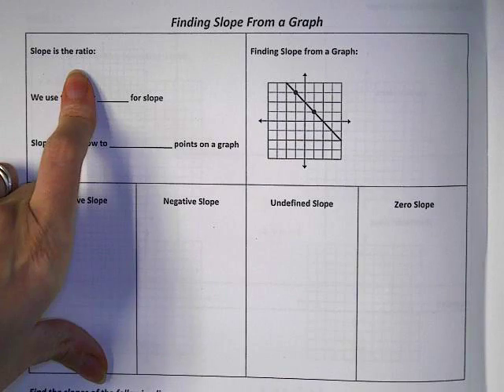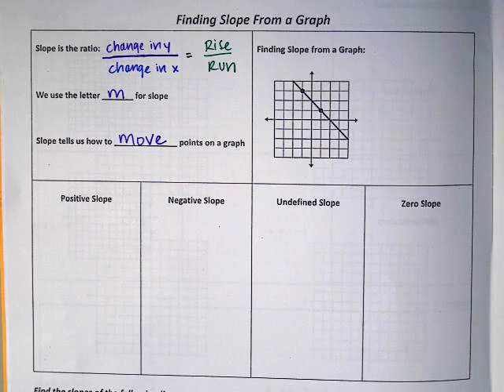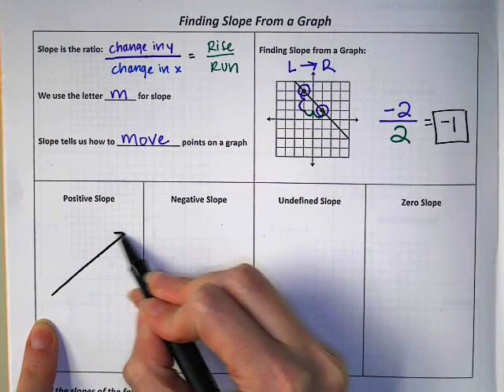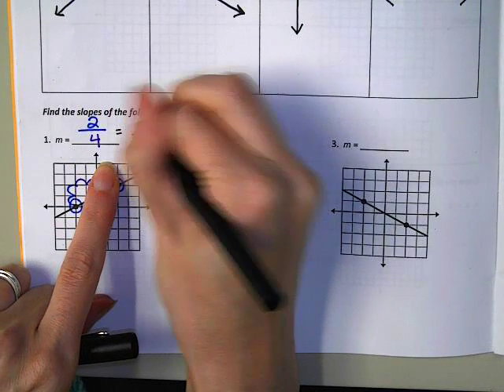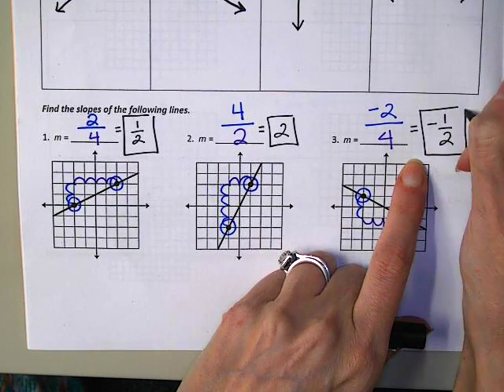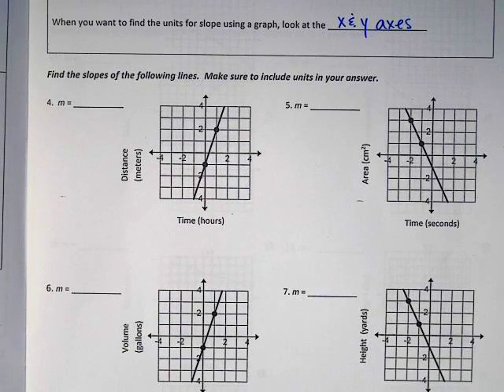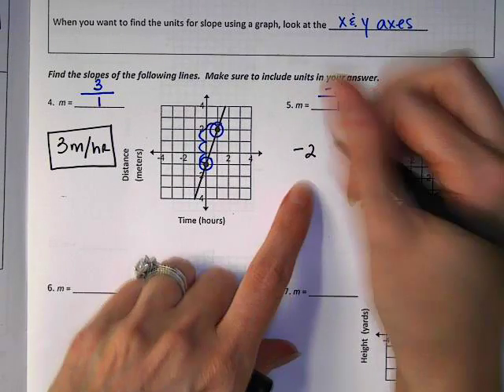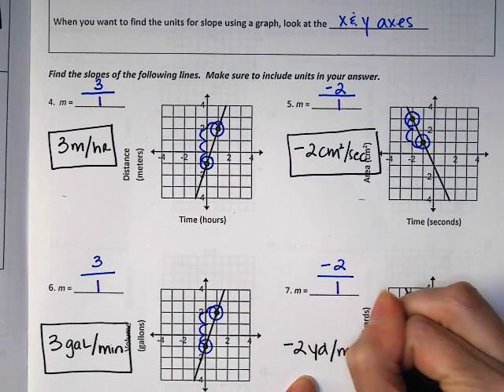Finding Slope from Graphs Video